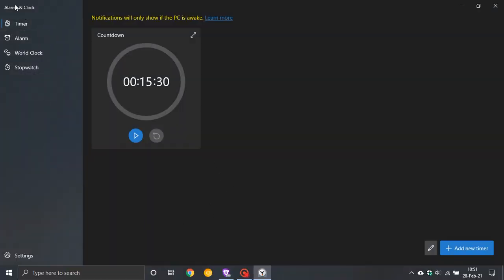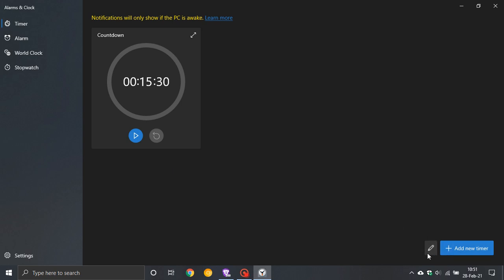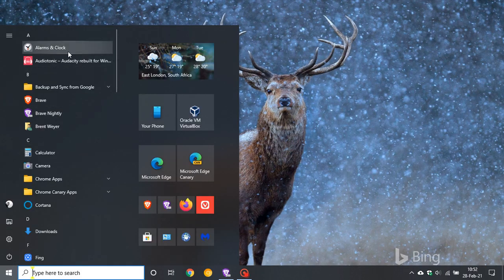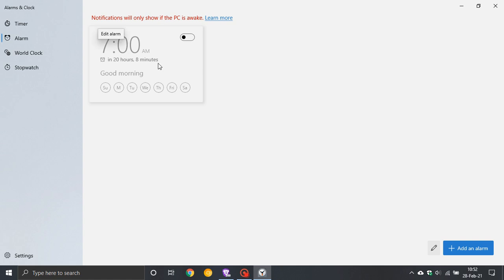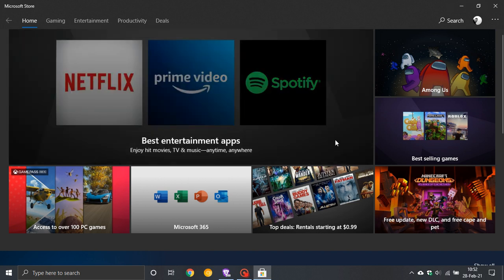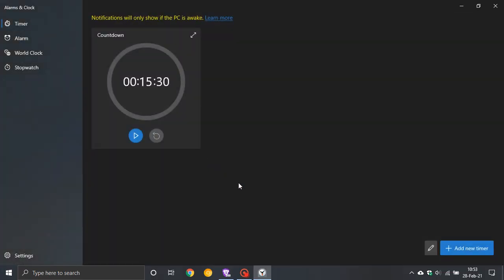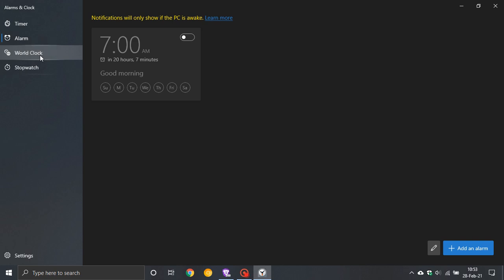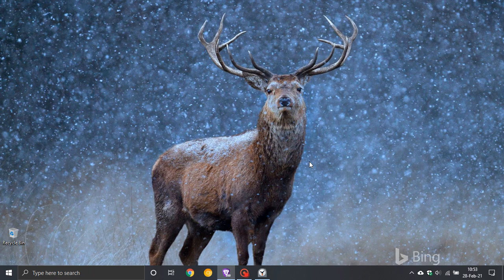Microsoft release updated Windows 10 Alarms & Clock app with new ‘Sun Valley’ look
I hope you enjoy this video.  Microsoft’s Alarms & Clock is the first app to receive Sun Valley-related UI improvements.